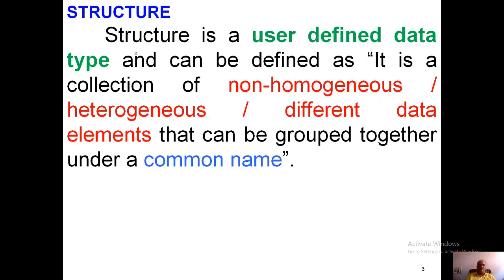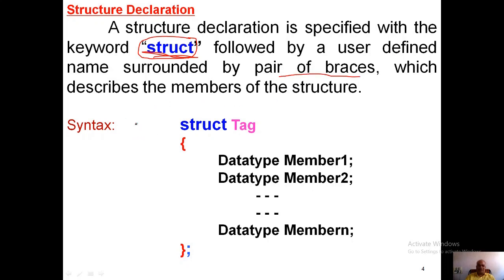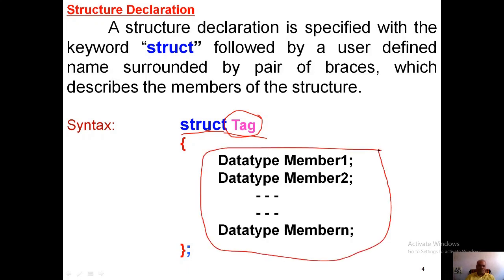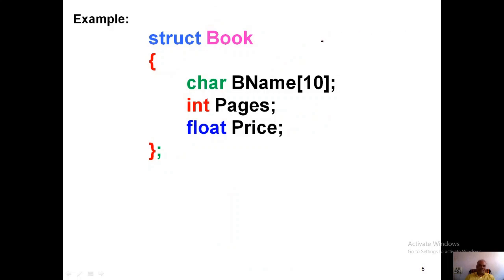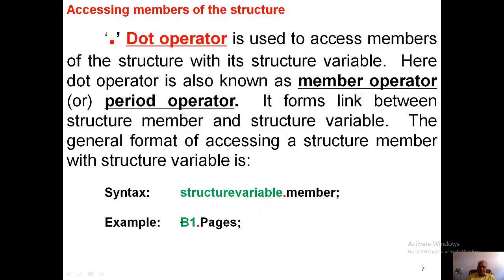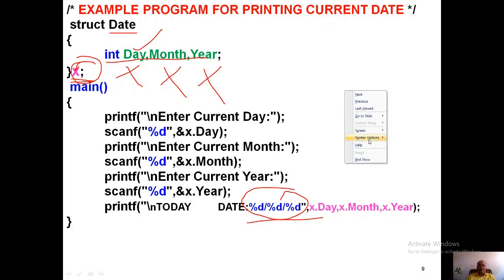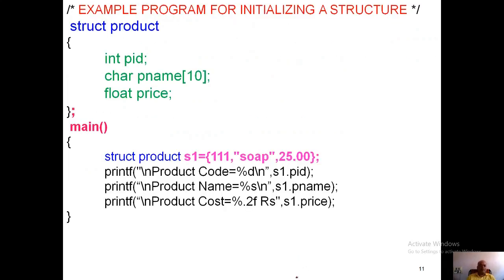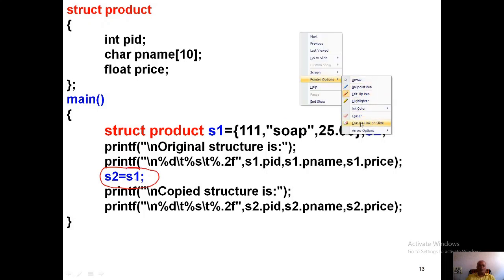UNIT 4 STRUCTURE